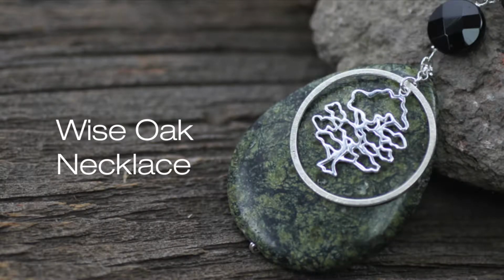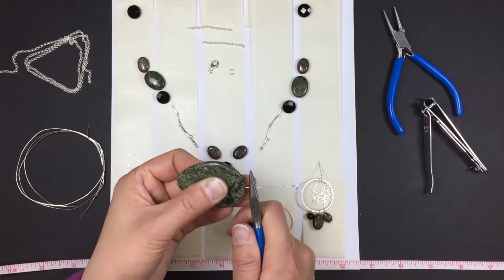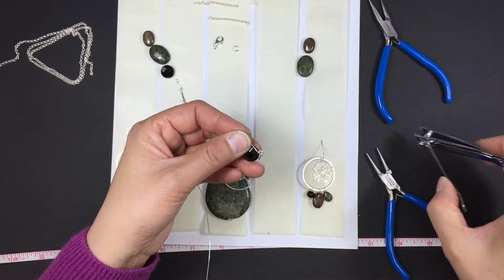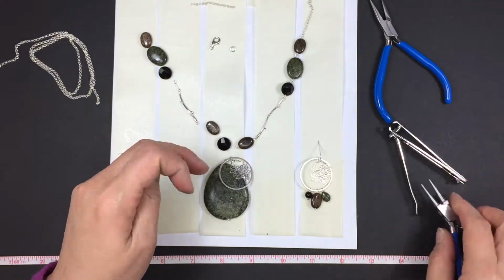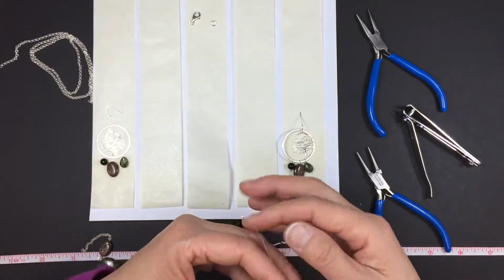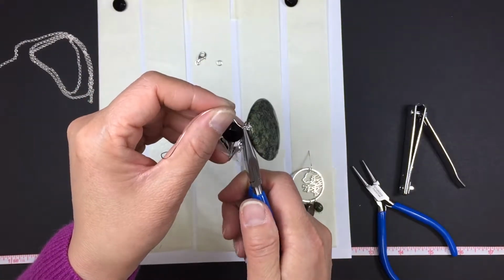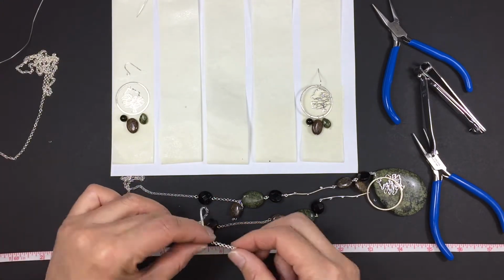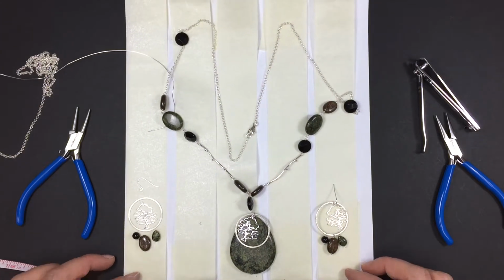How to make our Wise Oak Necklace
In this video you will learn how to make our wise oak necklace featuring our Wise Oak Pendant and Leafy Twig connector.

You will learn how to wire wrap and connect stones and components.